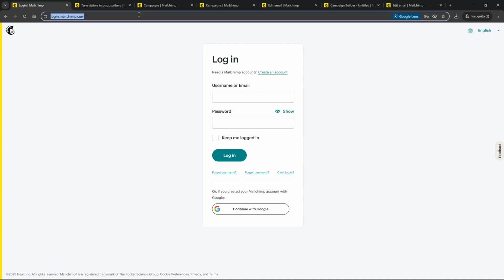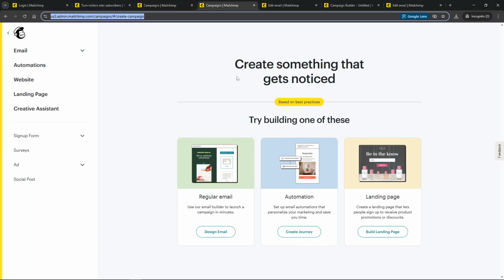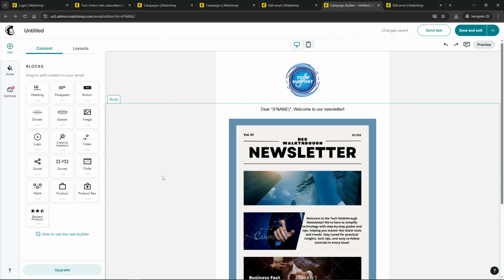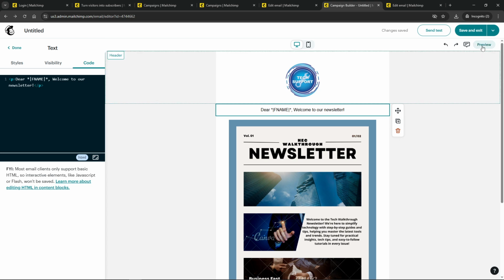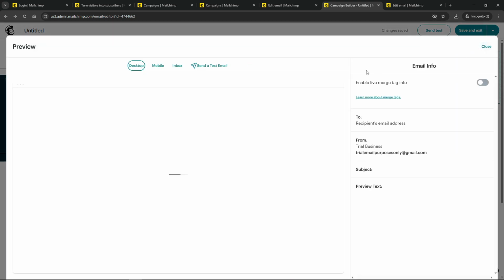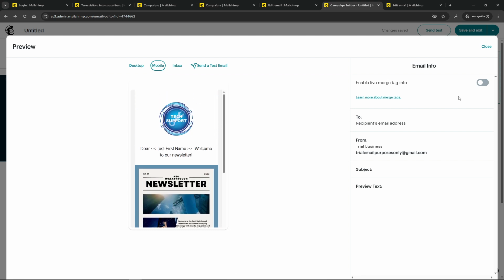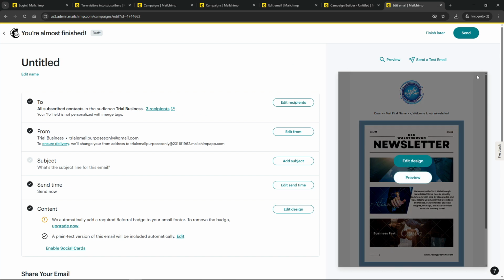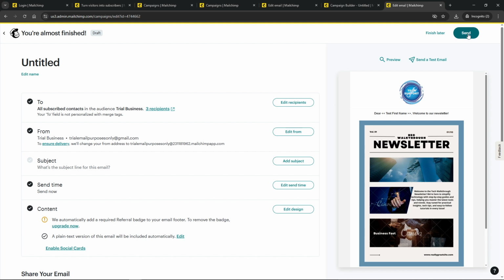How to Add First Names Automatically on Mailchimp [2025 Full Guide]